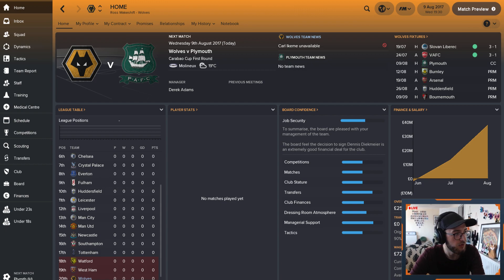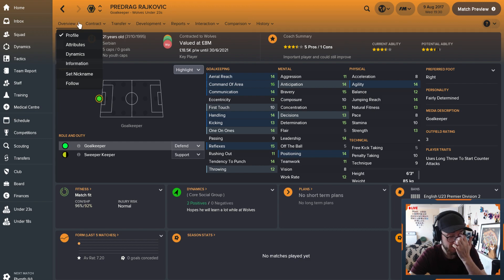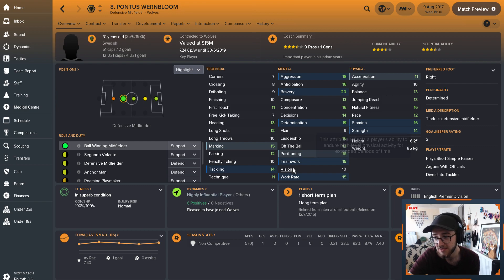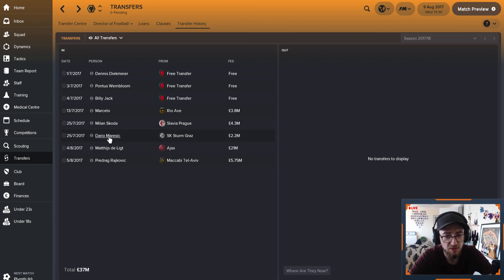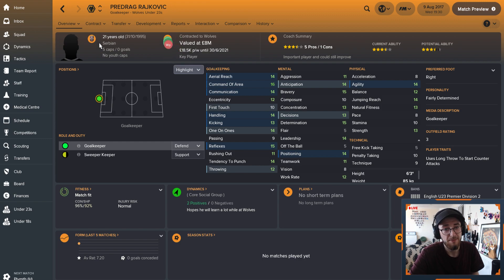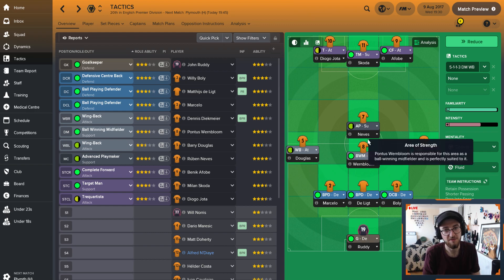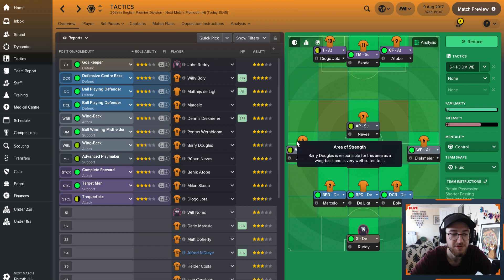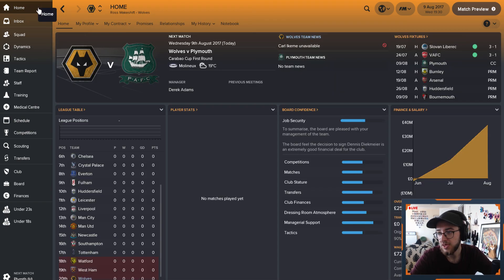Football Manager 2018 - Wolves In the Premiership Episode 1 - Introduction of the Squad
Makeshift Gaming – AKA Ross

I enjoy making videos that can be watched in the background without too much concentration.

I mainly create Football Manager Videos but will be venturing out into Rocket league and various other games in the coming months.

This lets me know that my audience likes the content in which I create.

I'm Using an updated version of Football Manager 2018 and all the information can be found on these sites below.

Please do check these websites out and show your support for a group of individuals who take so much time and effort to provide us with updates that keep our game up to date and enjoyable.